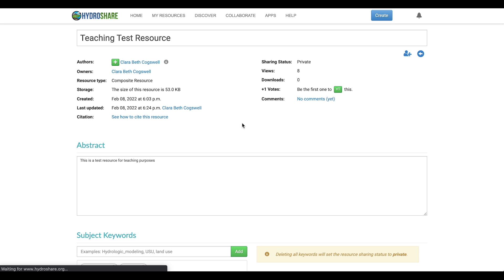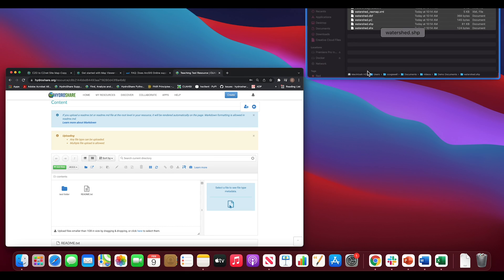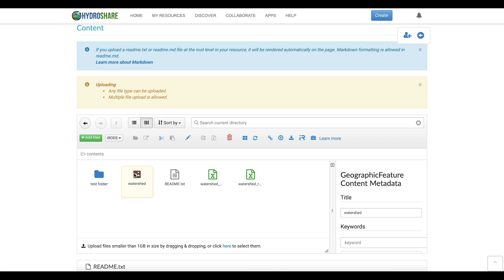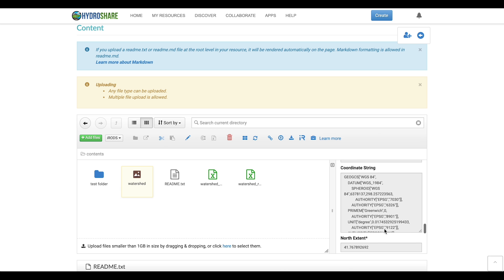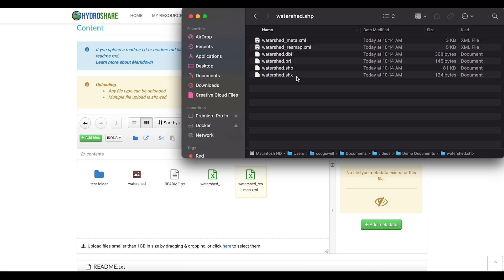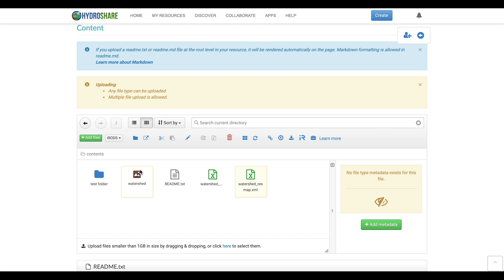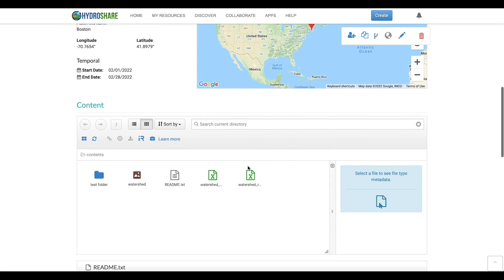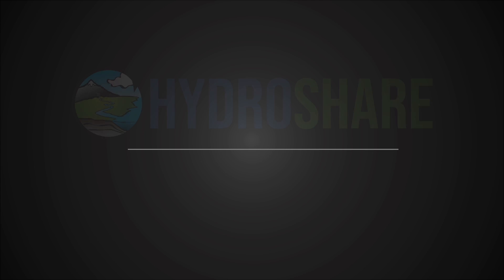How to: Upload Shapefiles to your HydroShare Resource, Geographic Features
In this video we will cover how to upload esri shapefile data to HydroShare. HydroShare will automatically recognize and aggregate shapefile data given the correct files, and will extract metadata.